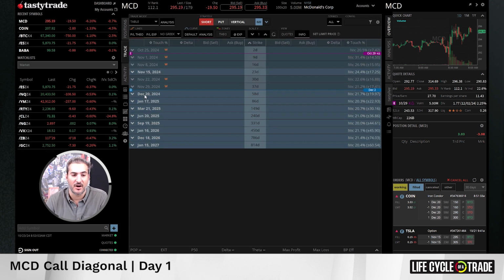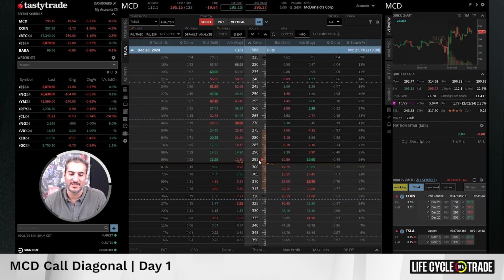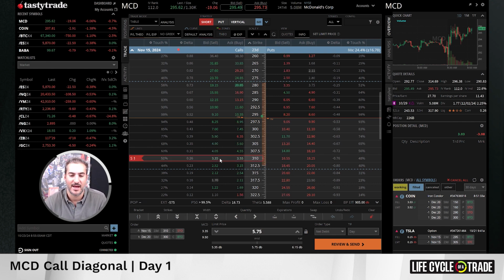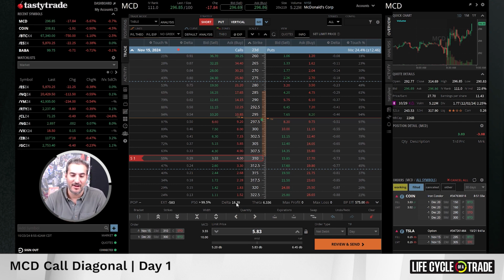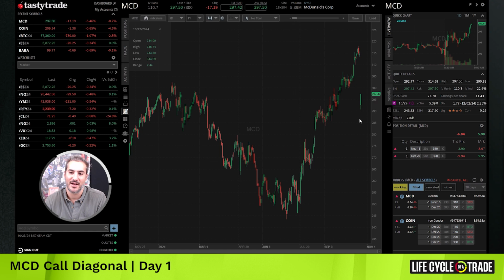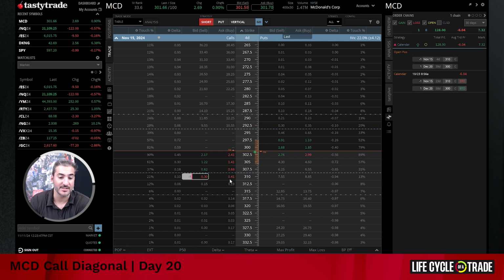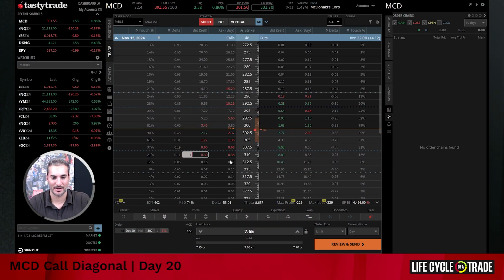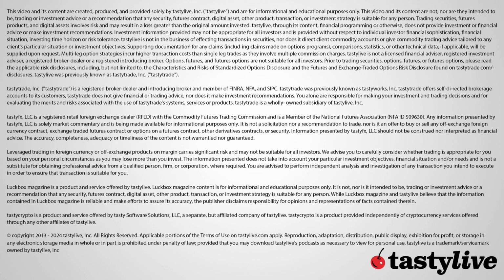How I Made A 20% Return In McDonald's While it Dropped 7%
Follow tastylive on X (Twitter) Helpful Links
Follow tastylive on X (Twitter) Live Events Live Events Earn up to $5,000* when you open and fund an account with tastytrade. Nick places a call diagonal spread in McDonalds.